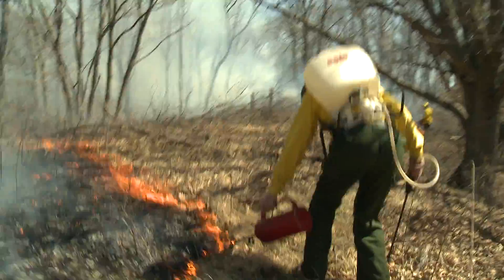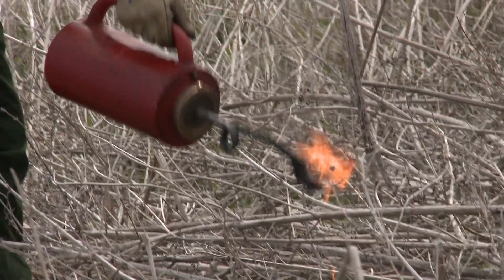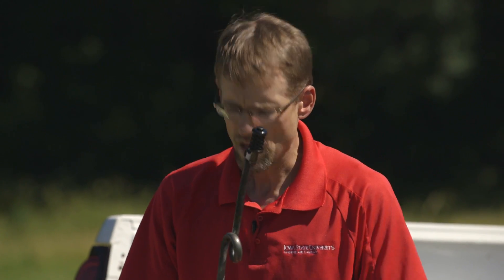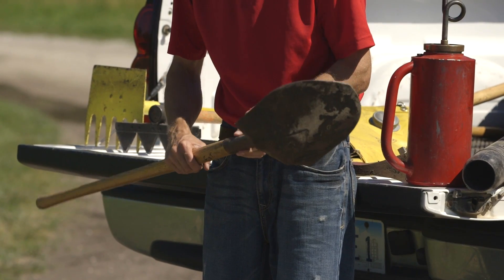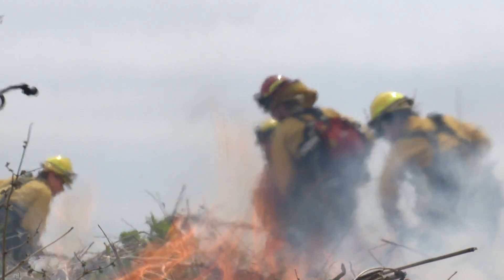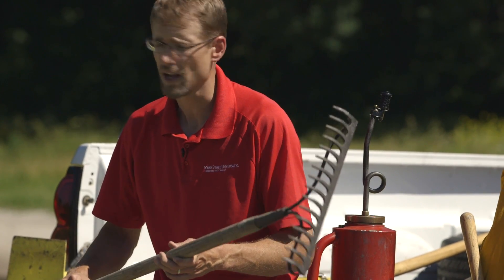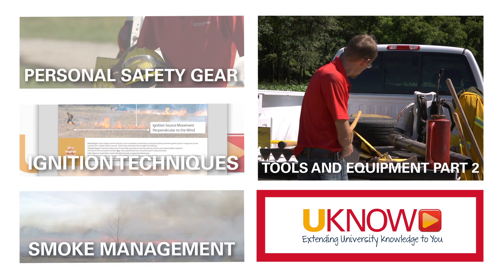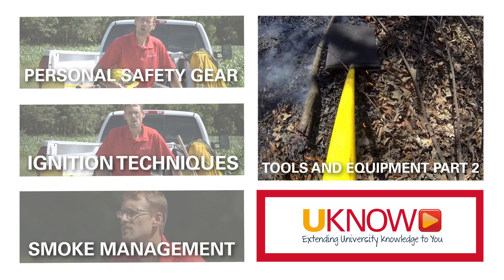How to Perform a Prescribed Burn: Tools and Equipment Part 1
To properly perform a prescribed burn, you need specific tools and equipment. Here is a link from ISU Forestry Extension that will help:
Having the right tools like drip torches,  round-pointed shovels, backpack air blowers and garden rakes  will help you with a safe, productive prescribed burn. Learn more about ISU Forestry Extension and Dr. Jesse Randall here: